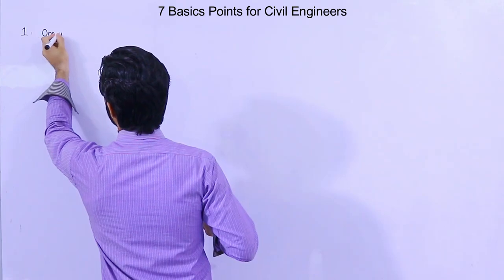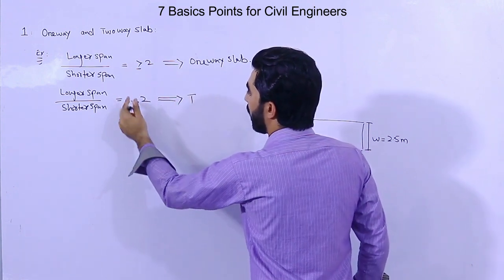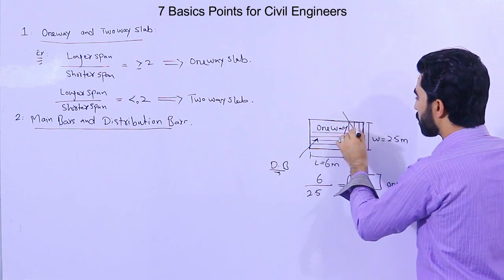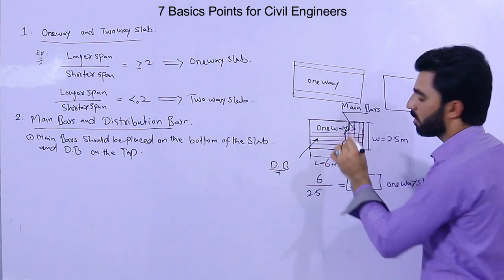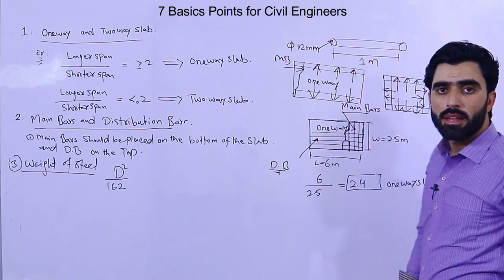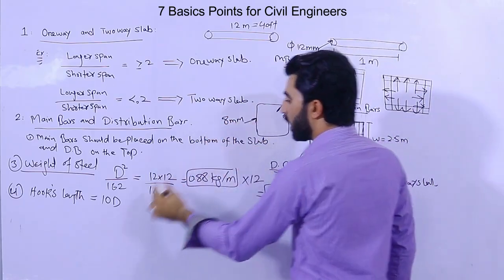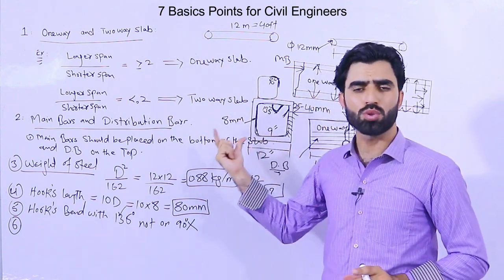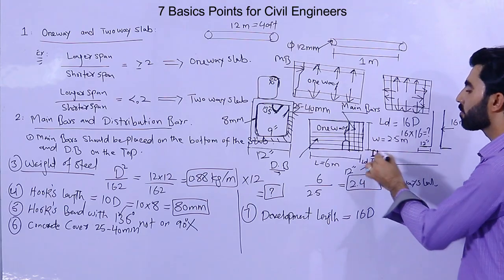7 Basic Points for Civil Engineers Full details